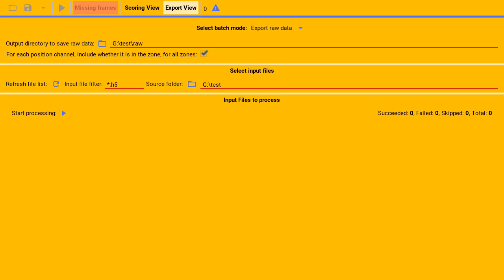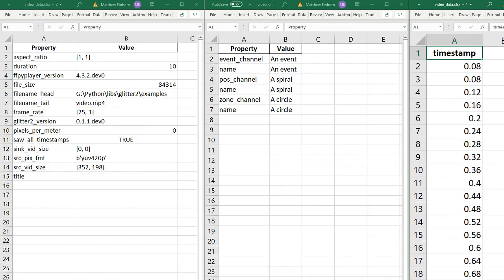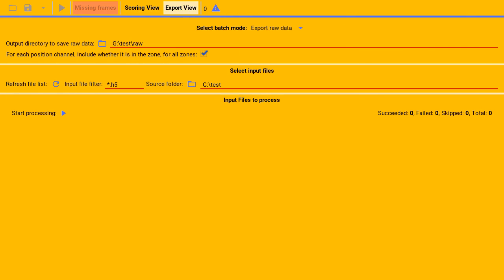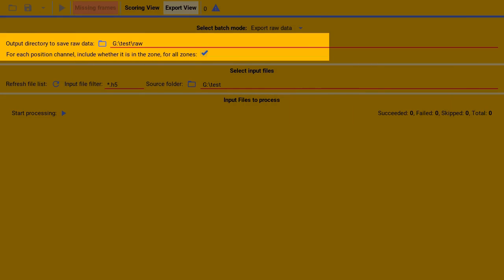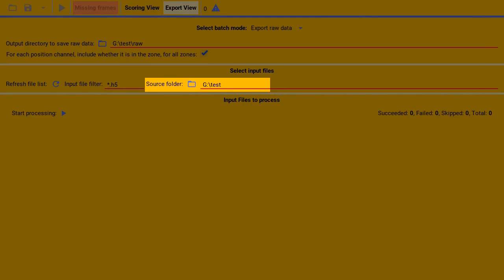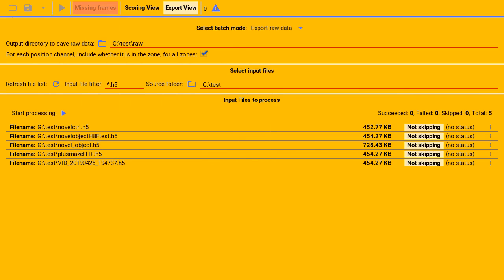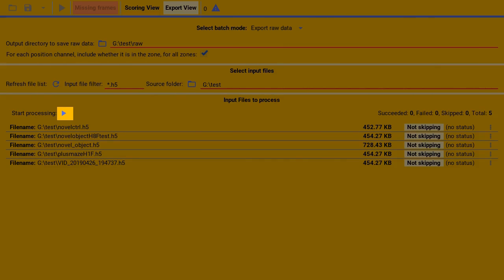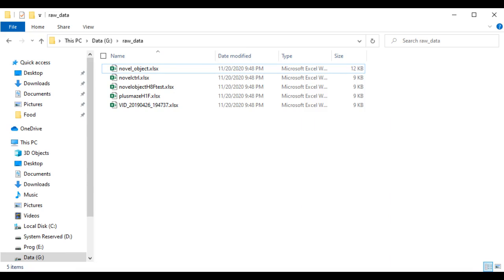Glitter2: Exporting raw data